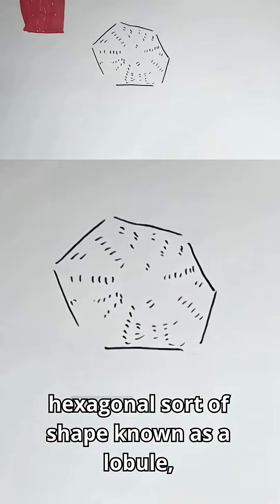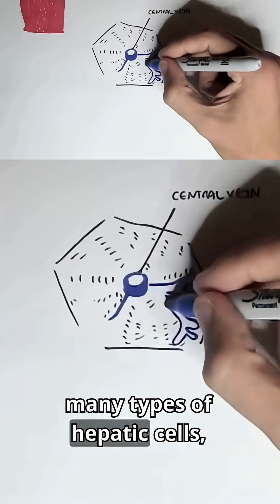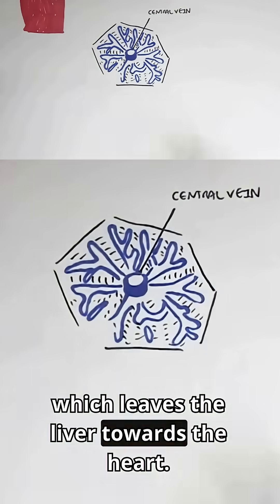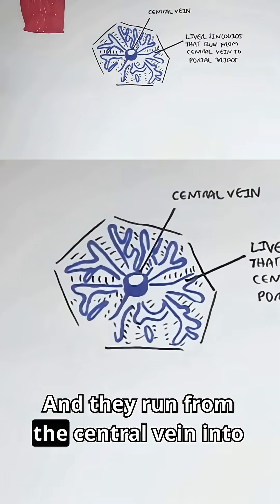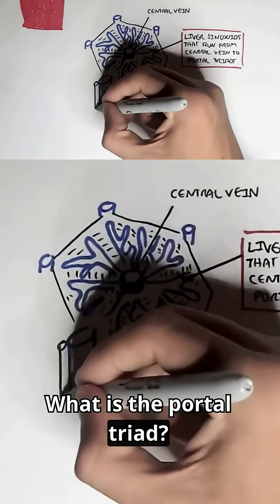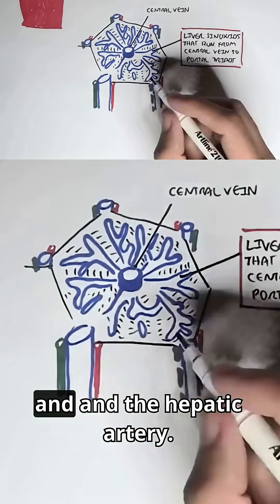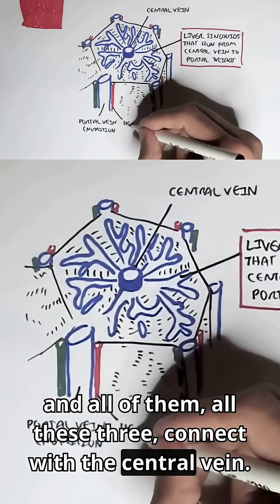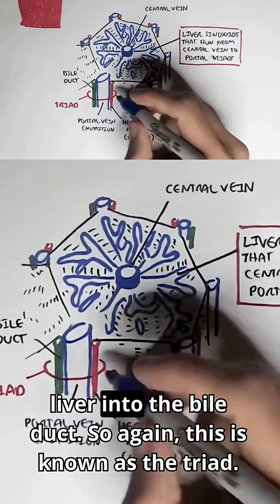Ever wondered how the liver stays fueled while working nonstop?💭hepatology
It’s one of the few organs with a dual blood supply — delivering both oxygen and nutrient-rich blood to keep everything in balance.